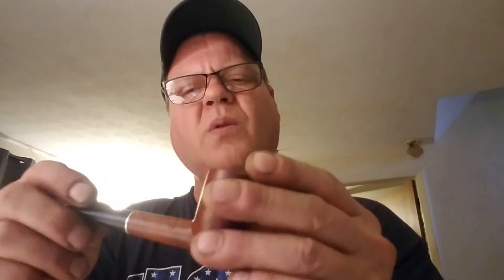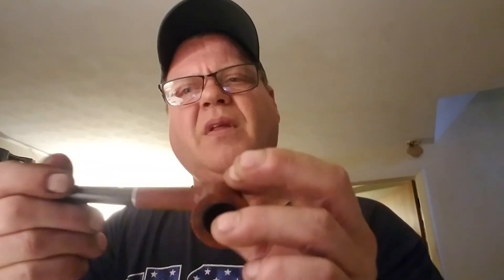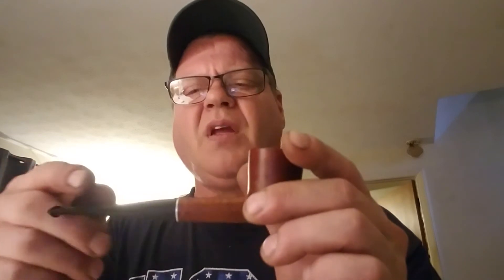How to polish your vintage pipe stem